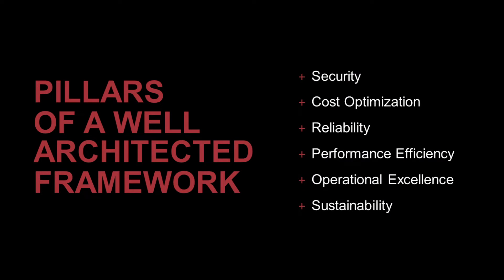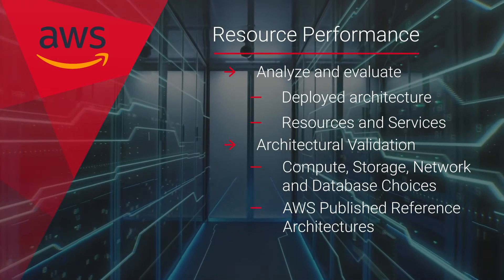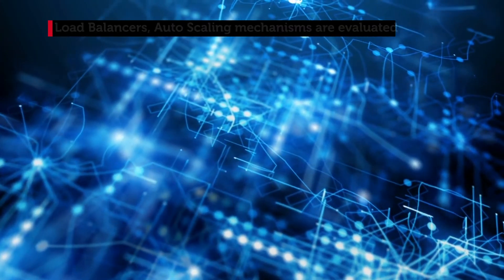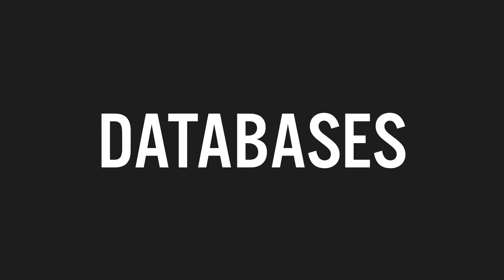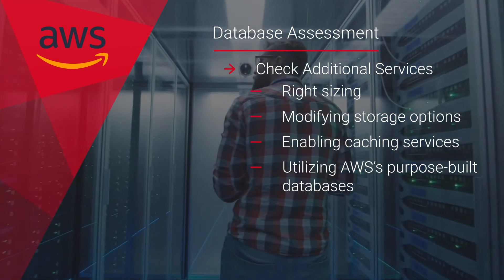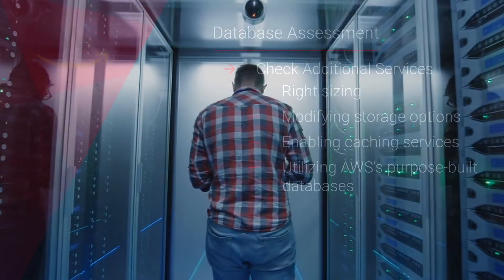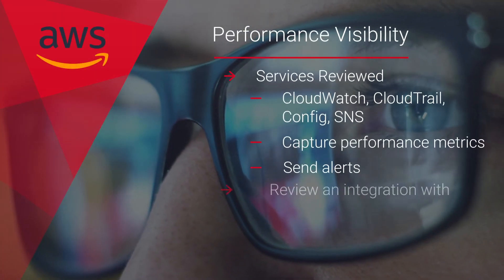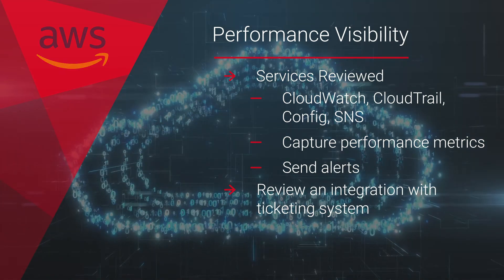AWS Well-Architected Framework - Performance Efficiency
Saurabh Verma is a lead cloud architect at Red River who focuses on cloud infrastructure and platform services. In this video series he’ll be taking a closer look at the pillars of a Well-Architected Framework, recommended by AWS, and how Red River is applying them for our cloud assessment services.

This session is specifically geared towards how Red River focuses on the Performance Efficiency aspects of the assessment.